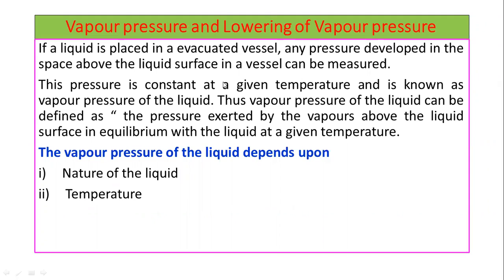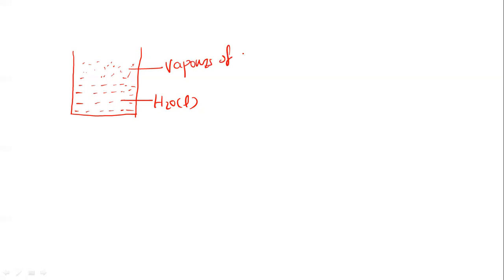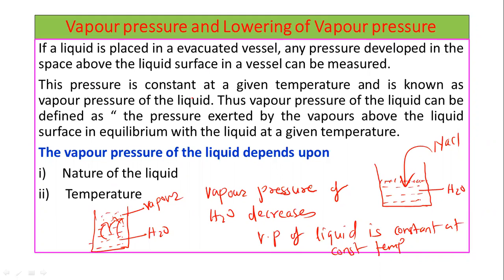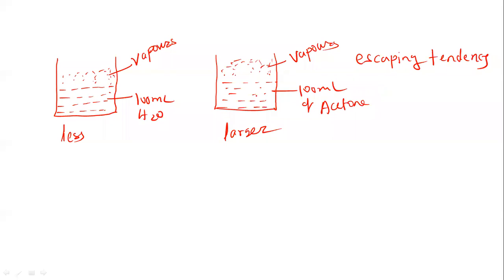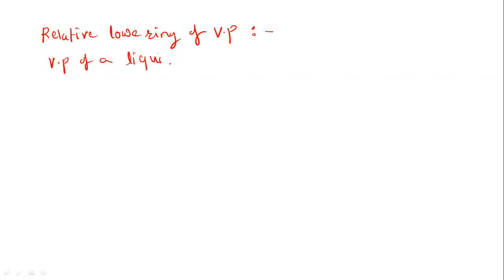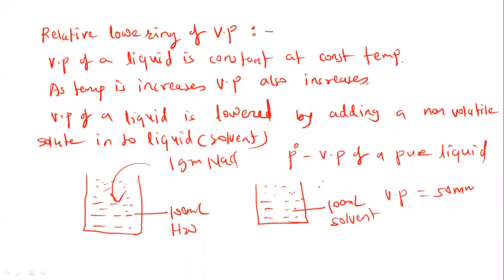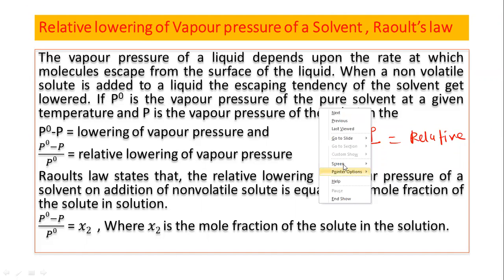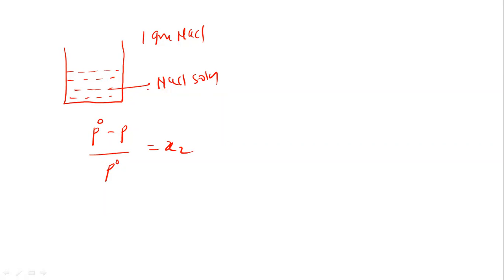Chemical Thermodynamics- Relative lowering of vapour pressure, Raoult's law